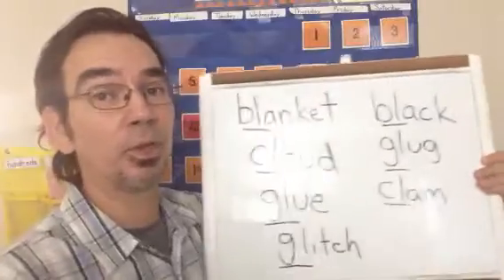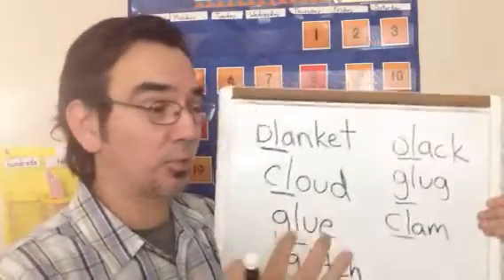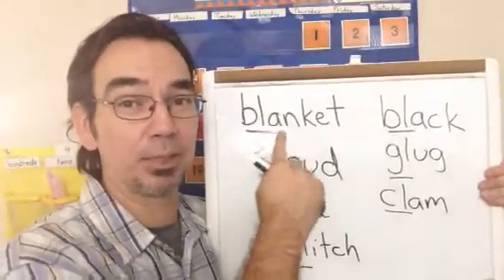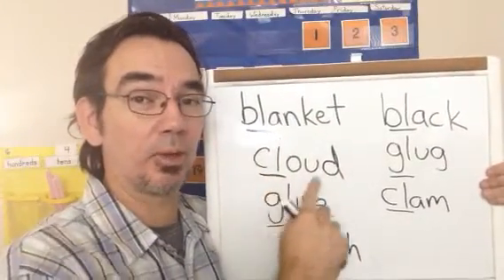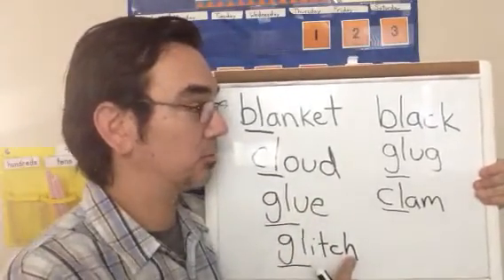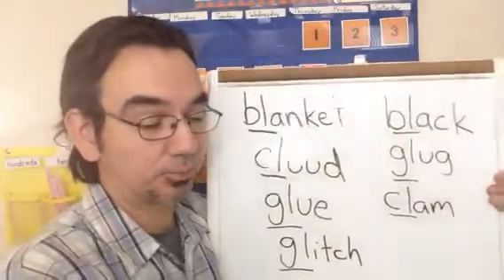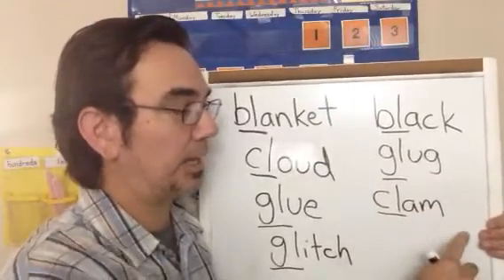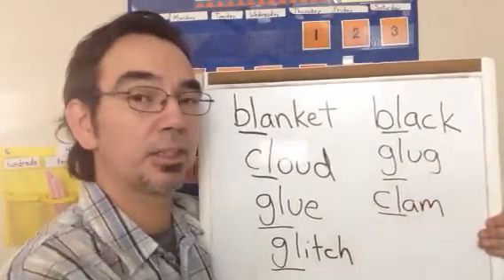Color Carpet Time 10/22